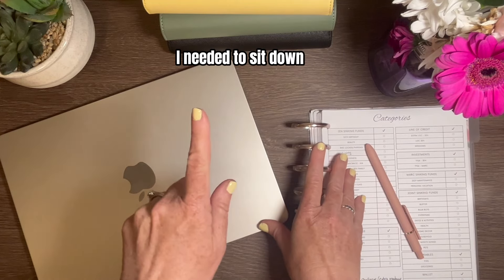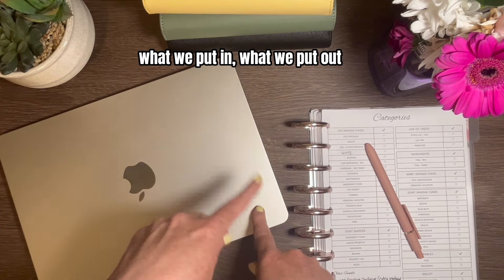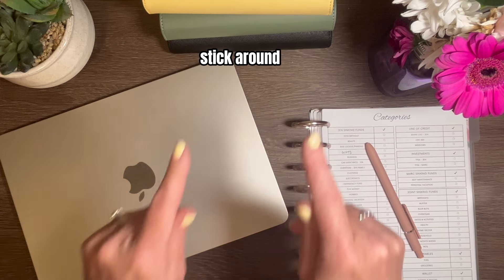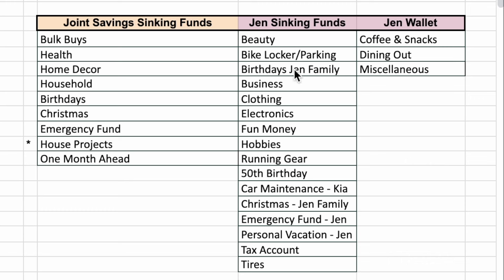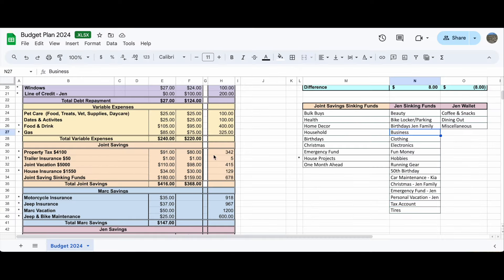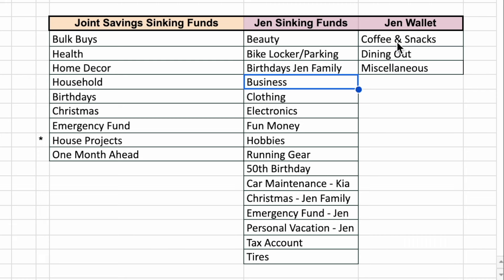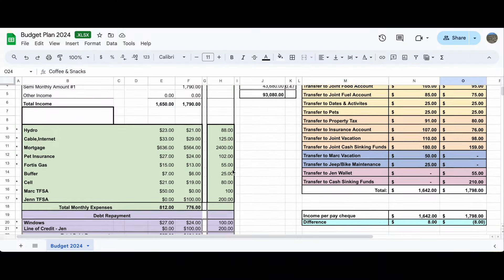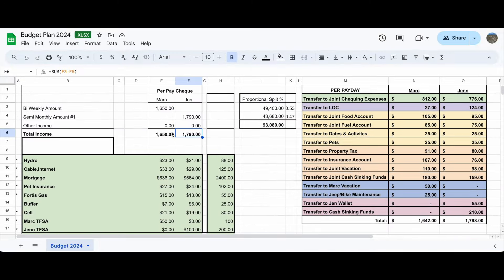How I PREPARE for Budget "Date Night" chats using my google sheets template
About three to four times a year my husband and I sit down and have a "budget" date night.  We talk about our budget, what's working, what's not working and any changes to our income and expenses.  We also review our savings goals to see if they still align with current priorities and make adjustments as necessary. Before we sit down, I crunch numbers and note any changes in a Google spreadsheet template I created and then we review together.